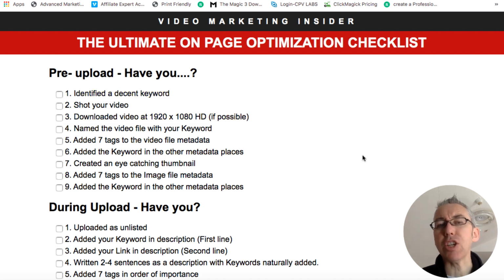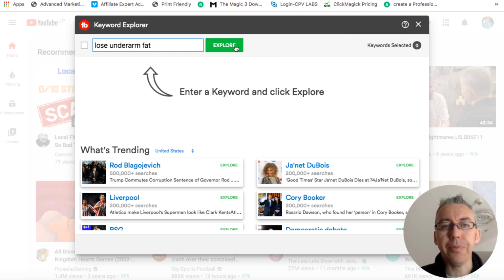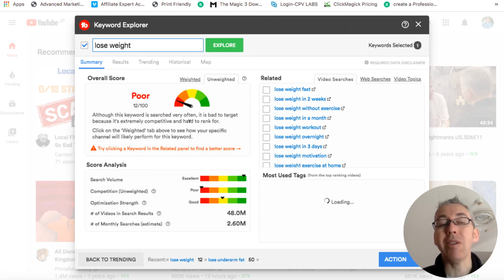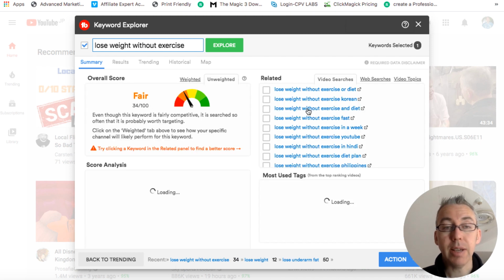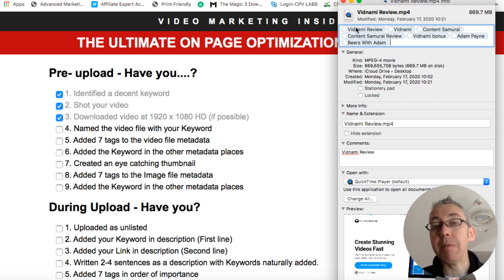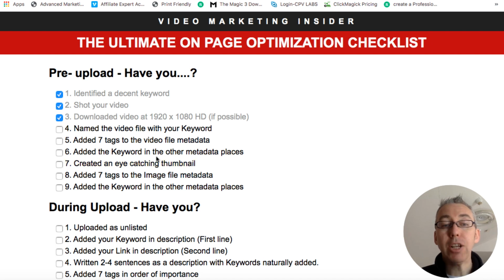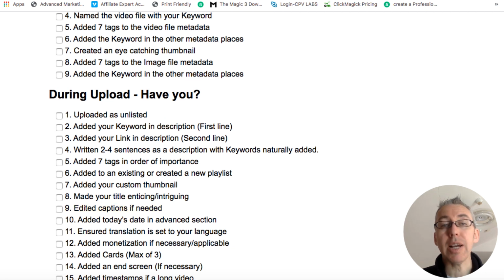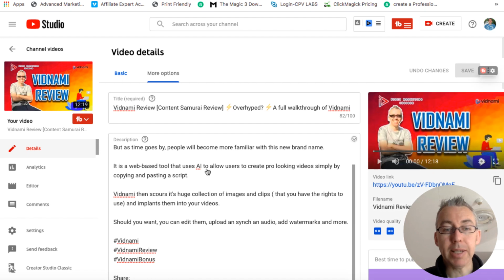How to Optimize YouTube Videos [2020] - ⚡Why This Alone is Not Enough⚡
How to Optimize YouTube Videos 2020:

Rename your video file using a target keyword.
Insert your keyword naturally in the video title.
Optimize your video description.
Tag your video with popular keywords that relate to your topic.
Categorize your video.
Upload a custom thumbnail image
Use our checklist.